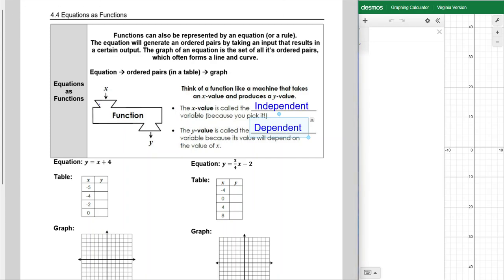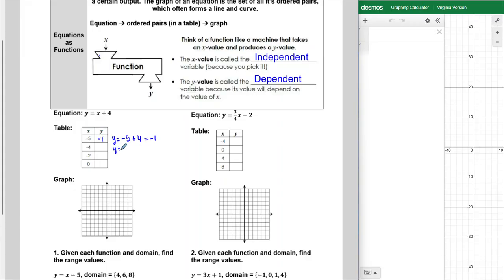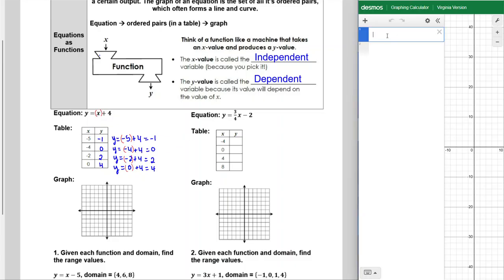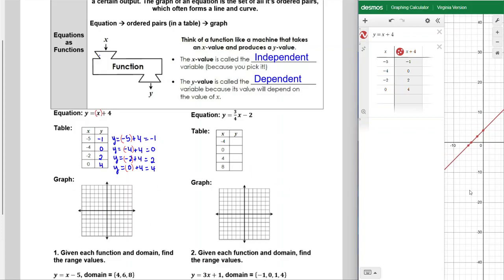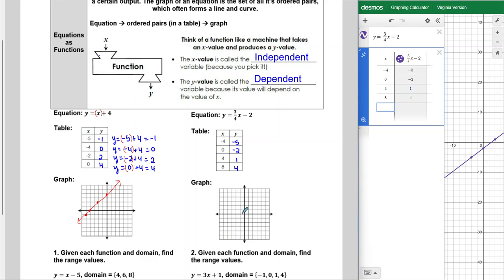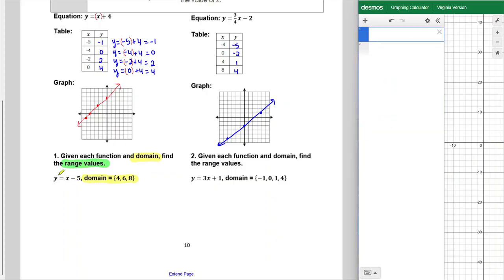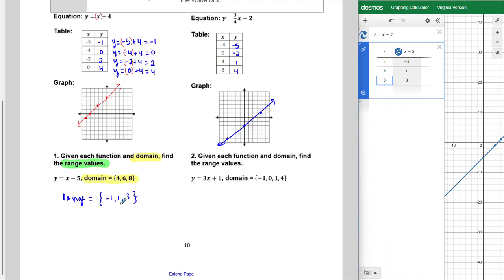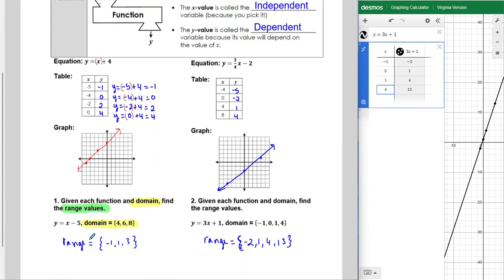4.4 Equations as Functions